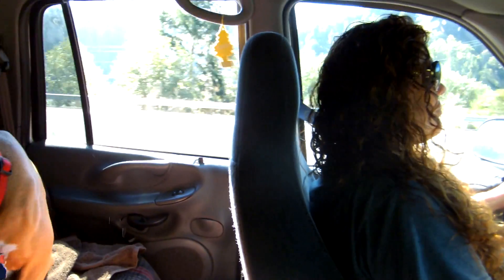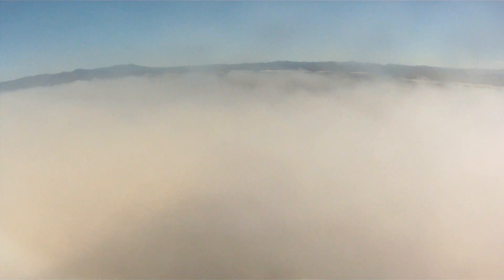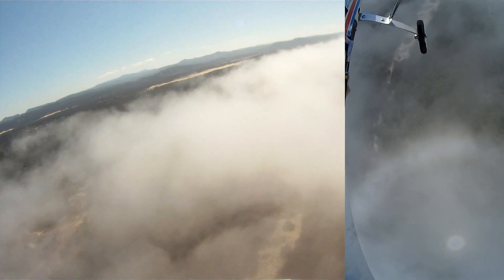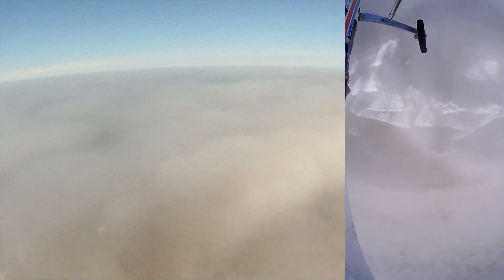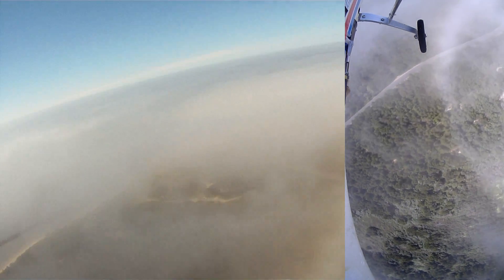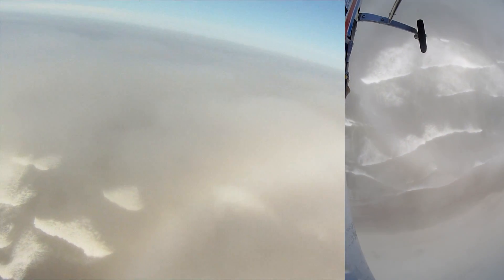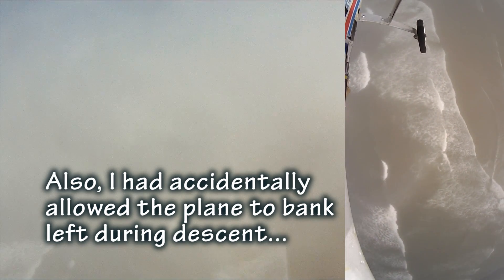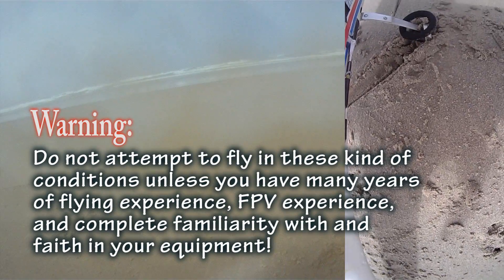FPV Emergency! How To Land in FOG Using RTL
No whining allowed! Anyone who whines on my video and rants about how dangerous that chunk of Styrofoam is will suffer banishment to the nether realms! This video isn't necessarily to show you how to fly above the fog or clouds, but to show you how to get out of such a situation as safely as possible if you ever find yourself in it!

FPV Setup:

Aircraft:
Skywalker with 1900mm Wing (bevrc.com $130)

Propulsion System:
Ogar/Skywalker Power System HC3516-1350 from readymaderc.com ($110)
Includes:
Castle Creations Thunderbird 54A Esc
Himax 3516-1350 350 watt Brushless Outrunner Motor

Onboard Servos:
1 GWS S125-1T/2BB/JR (Sail Winch Servo) (from ebay seller WATADEEEL - for panning GoPro) ($29)
4 Hitech HS-65HB Karbonite Gear servos for rud,elev,and 2 ailerons (ebay $88)
1 Hextronic HXT500 servo for payload release (HobbyKing $4)

RC Receiver:
DragonLink UHF RC System Tx ($100 of $269 Tx and Rx combo)

Electronics Battery and UBEC:
Parkzone 3s 1300mAh 15C LiPo (local hobby shop $30)
(powers Hornet OSD, Video TX, Futaba RX, FY31-AP)
HobbyWing 5-6V UBEC 7.5A Max 3-10s Switch-mode (ebay $16)

Motor Battery:
Gens ace 5500mah 3S1P 11.1V 25C Lipo battery pack (eBay $88)
(powers esc and Himax Brushless Motor above)

Video Tx and Antenna:
1.3G 800mW tx for 12V system ($50 bevrc.com)
Omni: 1.3 GHz Skew-Planar Wheel Whip Antenna (RHCP) ($33 readymaderc.com)

Feiyu Tech FY31-AP Flight Stabilizer trade edition with

GoPro Hero HD cam for HD Recording of flights ($200 ebay)
16GB SDHC Flash Card for GoPro ($15 ebay)
#16 808 V2 Keychain Camera with "D" lens (wingtip cam, $44 ebay)
8GB MicroSD card for Keychain Camera ($20 Target)
BEV-KX181H-NTSC (Made by Sony - Live video Feed Cam) ($82 bevrc.com)
Mobius ActionCam Full HD Sports Camera 1080P ($69 eBay)
8GB MicroSD card for Keychain Camera ($12 eBay)

3-Way Cam Switcher ($30 eBay)

Navigation Lighting:
LED Strips ($30 Hobby King)
RX Multi-Switch for Controlling LED Lights ($21 ebay)
Whelen Strobe Light ($60)
Piezo Alarm Noisemaker 12v (eBay $12)

Misc parts and glues (carbon fiber, ply, etc.) $100

FLYING WEIGHT 6lb 5.3oz

=TOTAL COST IN AIR: $1662

RC Radio:
Futaba FP-8UAP PCM 1024 72mHz transmitter ($200 used)

Long Range UHF System:
DragonLink UHF RC System (attached to Futaba radio $169 of $269 combo)

RC Tx Aftermarket Battery Pack:
8 cell 9.6V 2500mAh high capacity battery pack for Futaba tx ($28 ebay)

Tripod:
Manfrotto MKC3-H01 (Target $50)

Rx Antennas (2):
Directional: Helical 1.3GHz 9.5dBi RHCP (urbandrones.com $70)

Video Receivers (2):
1.3GHz Receiver w/SAW Upgrade (V3 with 1258 MHz!)($80 ea. x2 ReadyMadeRC.com)

Diversity:
Eagle Eyes FPV Station with Plastic Case (readymaderc.com $90)

Ground Station Battery:
Zippy 3s 5000mAh 20C LiPo
(powers video goggles, both 1.3gHz video RXs, Eagle Eyes - ebay $25)

Video Goggles:
FatShark Dominator video goggles ($300 bevrc.com)

Flight Camera Video Capturing:
Black Box VR1500 FPV Recorder with built-in LCD (Hobby Wireless LLC $120)

Misc parts, tripod, wires, connectors, solder, velcro, servo programmer, etc. ($150 easily)

=TOTAL COST ON GROUND: $1395

=TOTAL COST: $3057 (Yikes!)

FPV Flying Experience: Priceless!